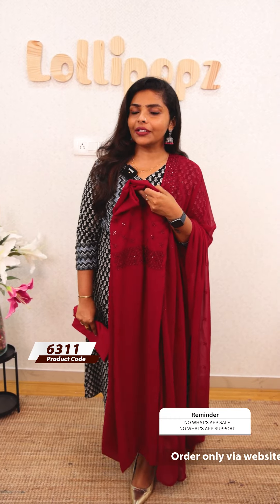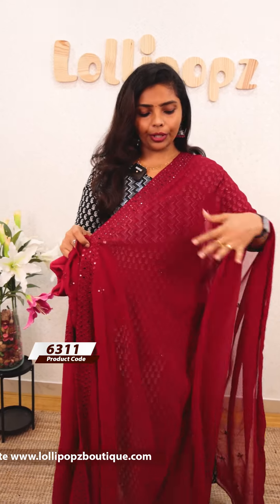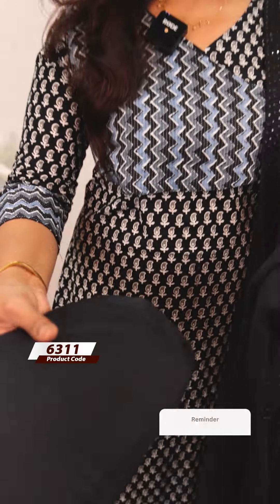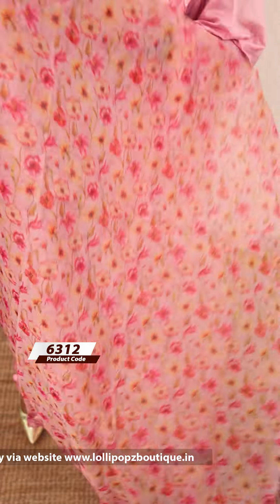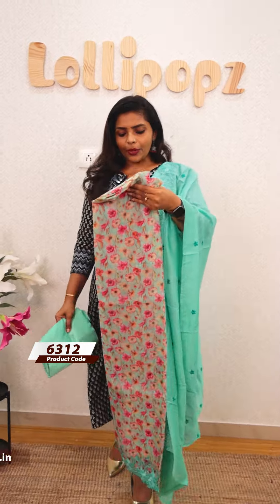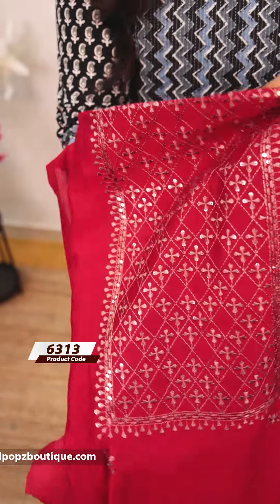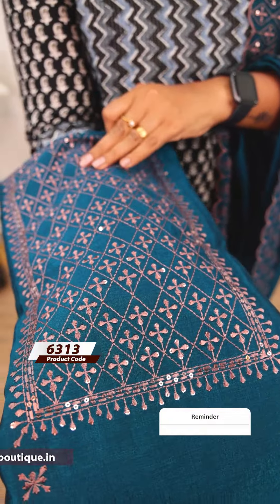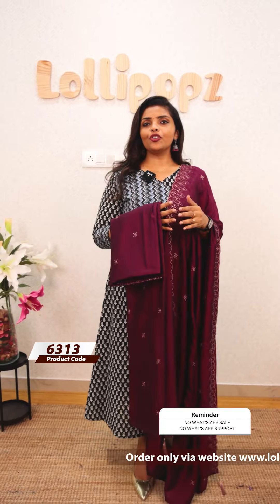Budget Georgette Party Wear Suit Set(6311) @ Rs.1049🔥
1. Budget Georgette Party Wear Suit Set(6311) @ Rs.1049🔥

💰Price - Rs.1049

2. Semi Organza Suit Set(6312) @ Rs.1455🔥

💰Price - Rs.1455

3. Budget Party Wear Crape Suit Set(6313) @ Rs.1199🔥

💰Price - Rs.1199

🛂Customer Support
2. Raise your concerns in our website portal , customer support team will call you back